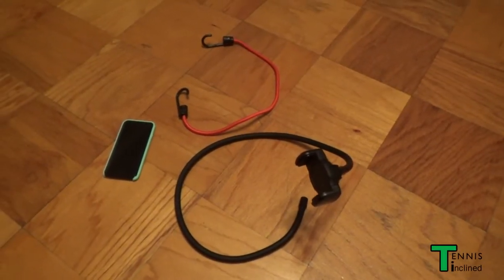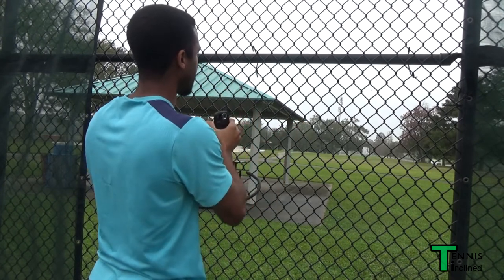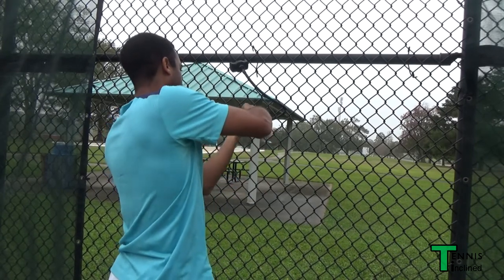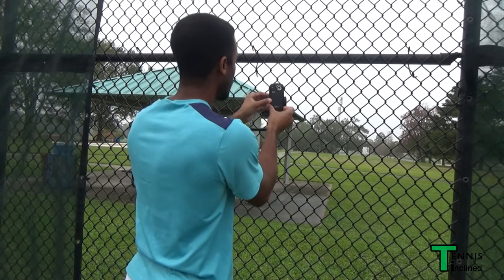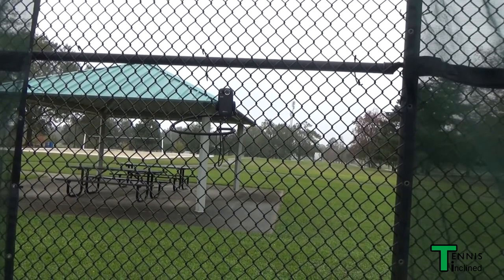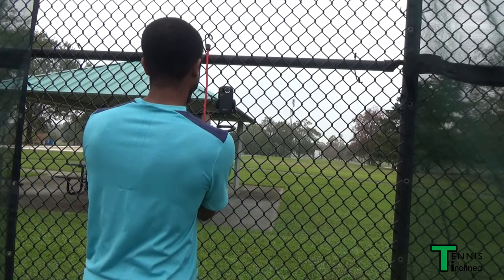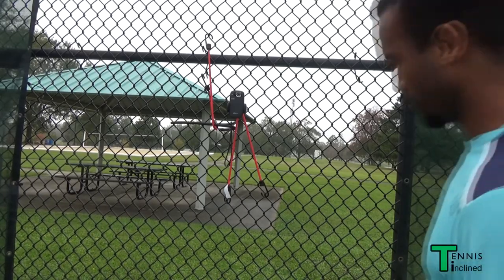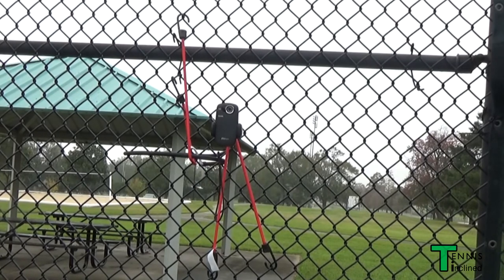Budget Friendly Way to Record Yourself Playing Tennis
I've been wanting to put together a few videos about how I record my tennis matches/practice sessions, so this is the first of probably two or three videos of that type.

If you live or plan on being in south Louisiana and want to challenge me to a match (or even just a hit), or would like to reach out to me with a business inquiry or questions in general, email me at

Big thanks to Asis Galvin for allowing me to use his music in my video!

Camera:
Kodak Play Sport (Bundle)

Camera Mount:
Universal Mobile Phone Stand